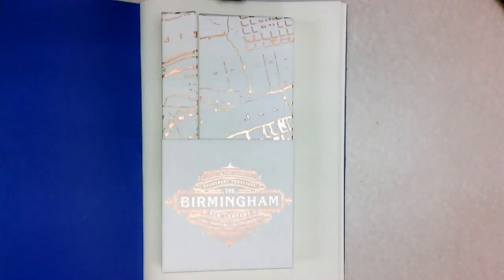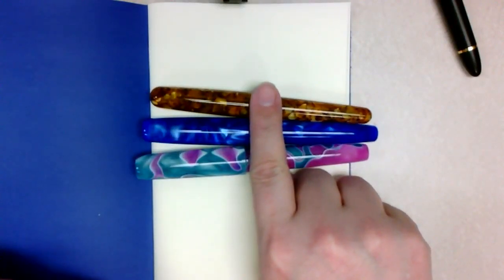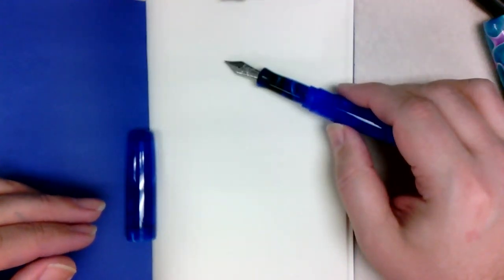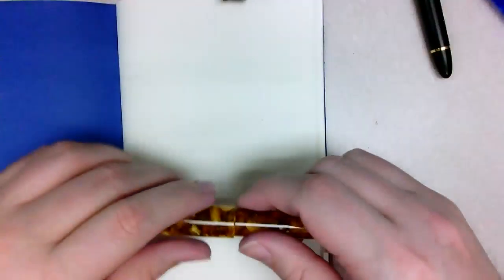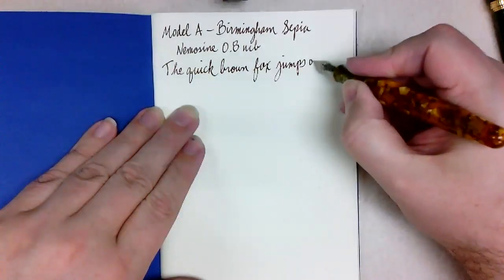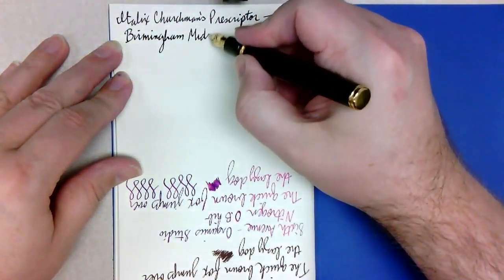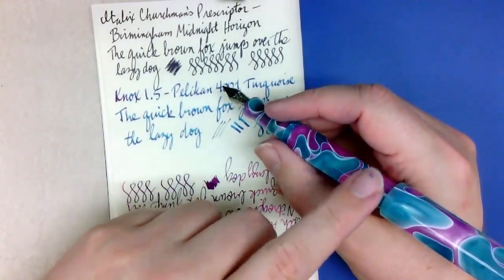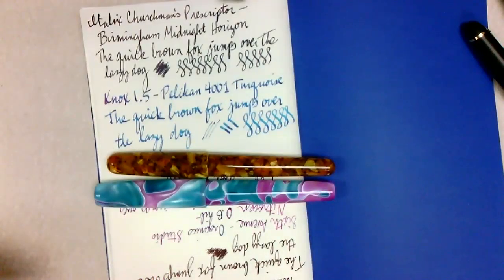Birmingham Pens Model A/Sixth Avenue comparison and overview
An overview and comparison of the two fountain pen styles from Birmingham Pens, and the smaller stub nibs that Birmingham has available (0.8mm here).